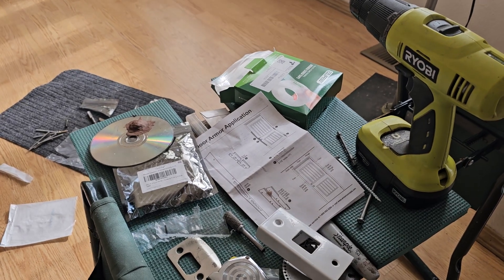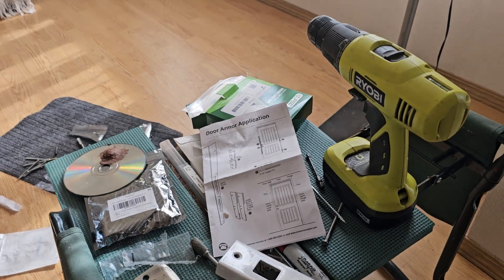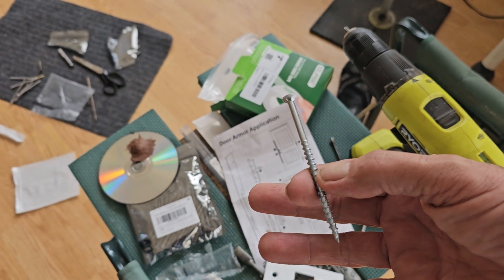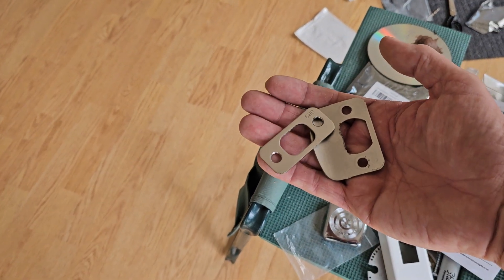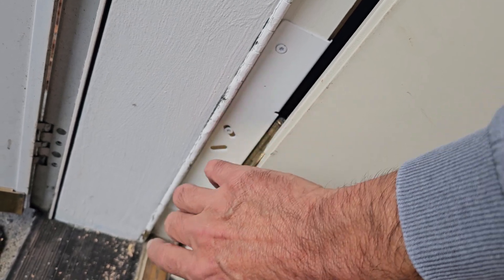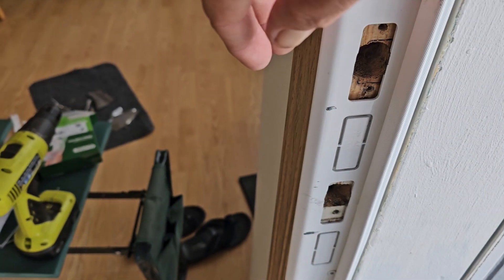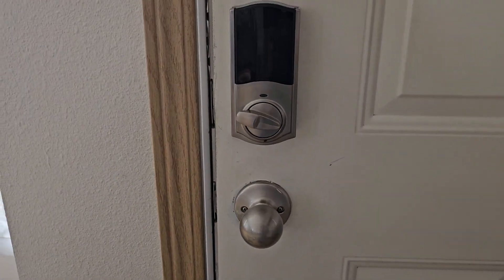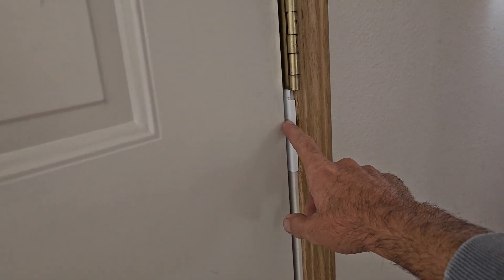Armour concepts door Armour max review not a payed review